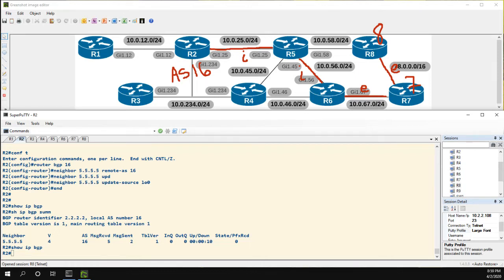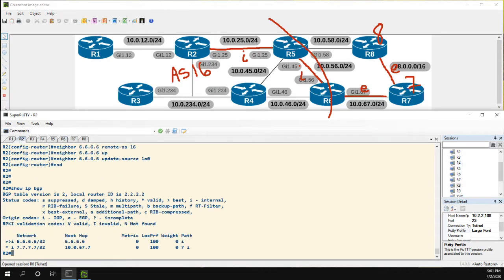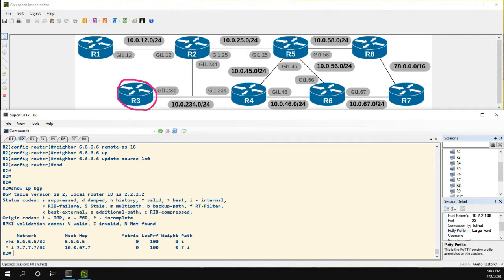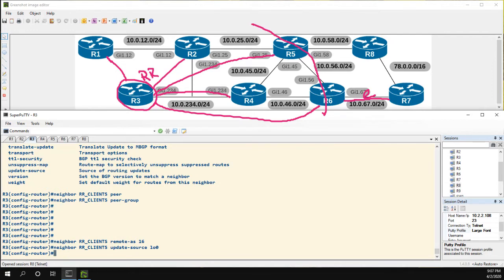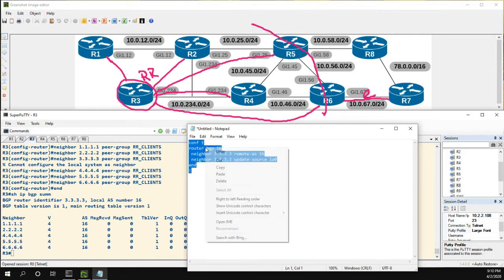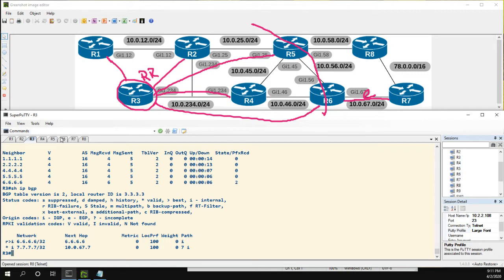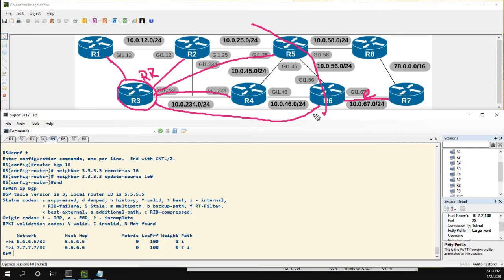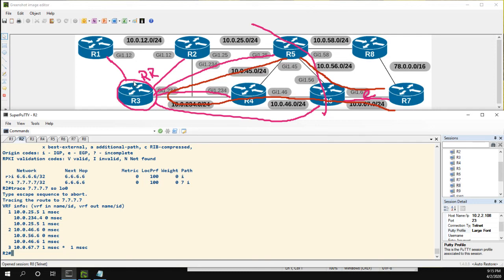BGP - Route Reflectors & Peer Groups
In this video I demonstrate BGP route reflectors and how to configure peer-groups.